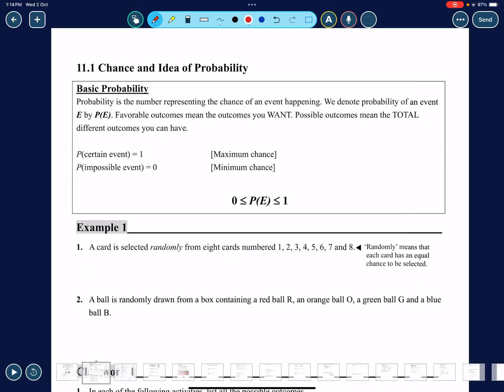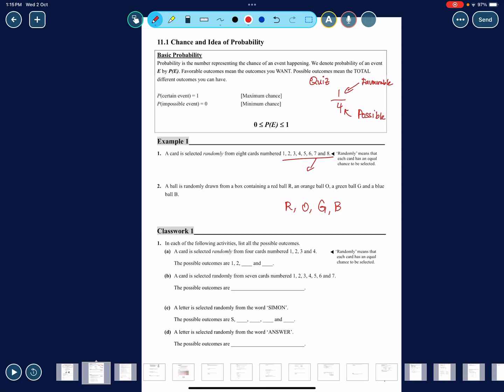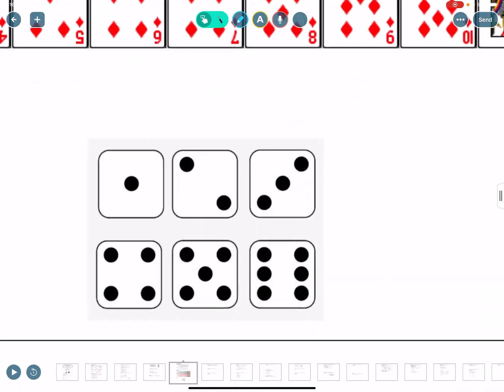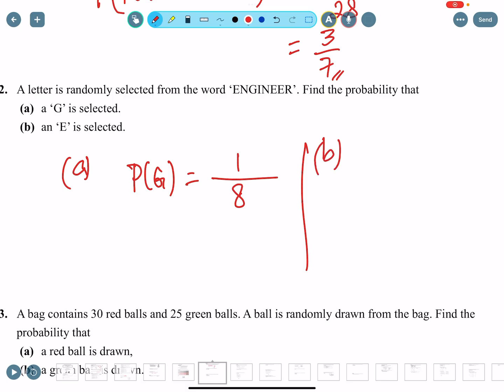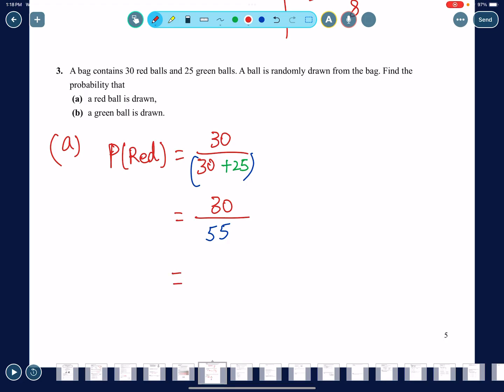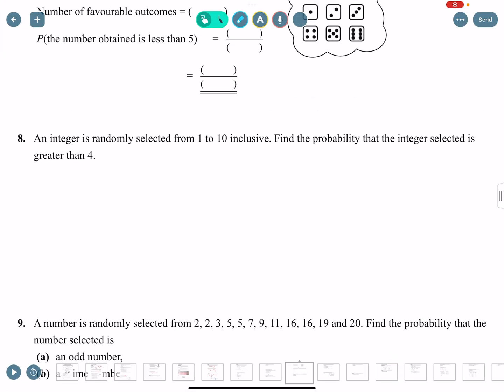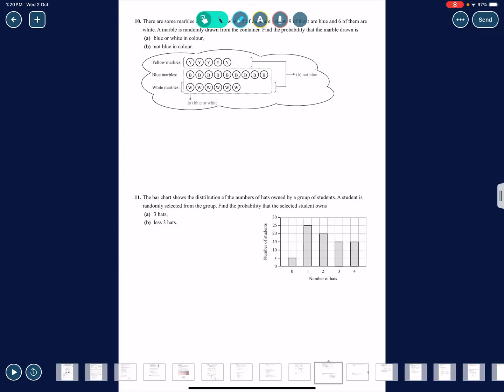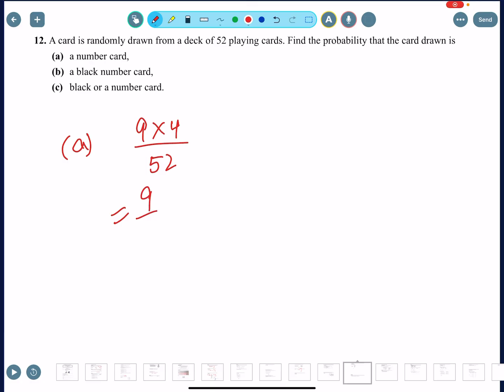S3 Theoretical Probability Tutorial